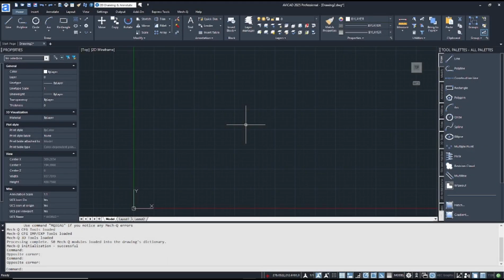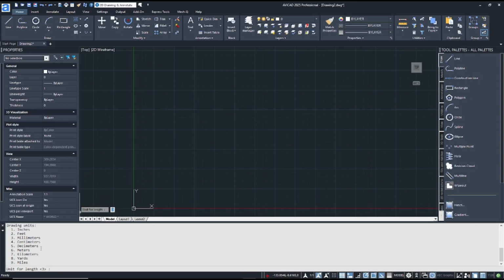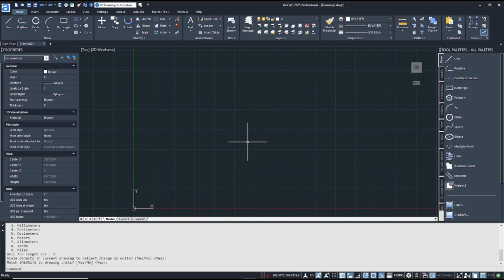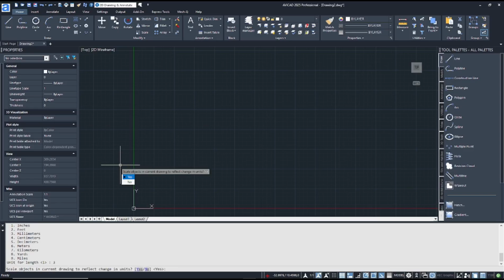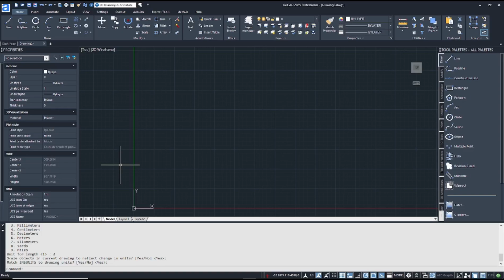AviCAD How To Change Units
Learn how to change units in AviCAD with this step-by-step guide. Optimize your designs and workflows easily in AviCAD today!